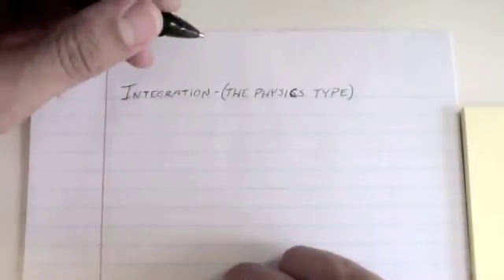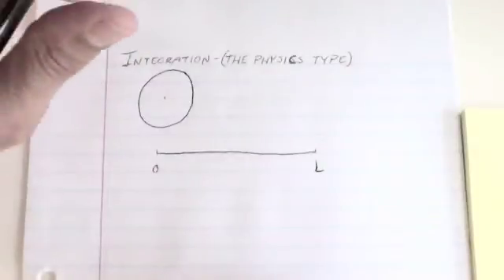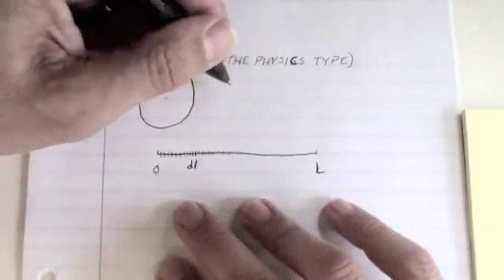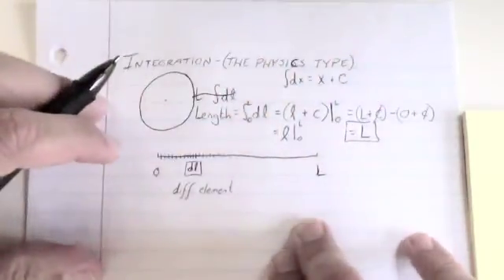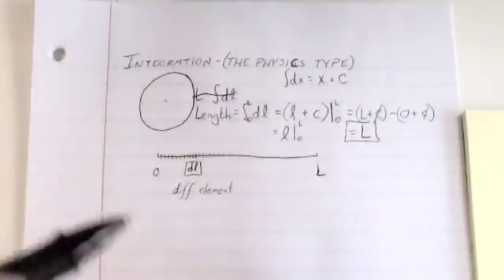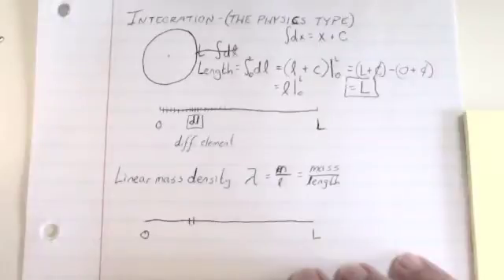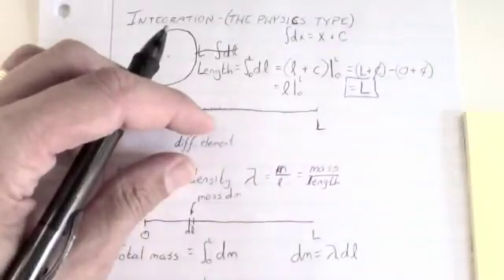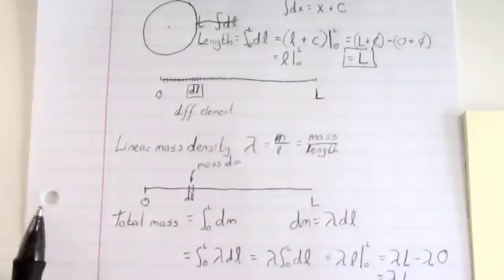Integration for Physics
An easy first step toward using integration in actual physics situations.